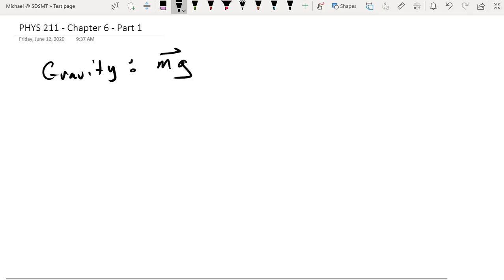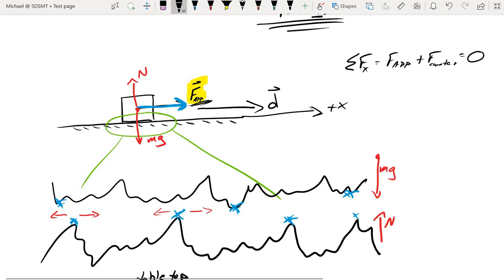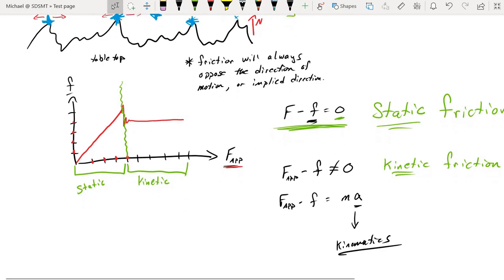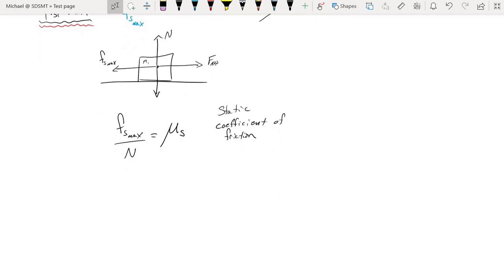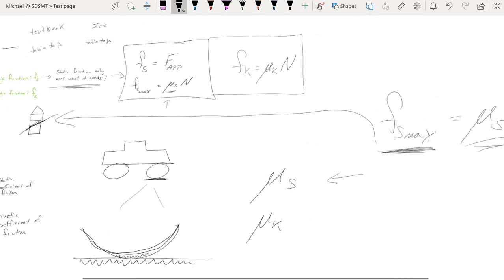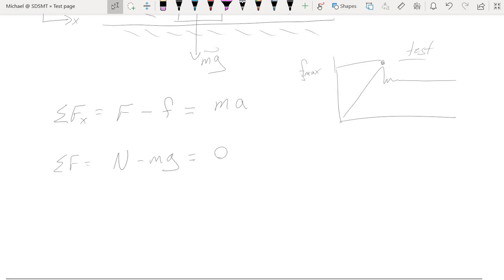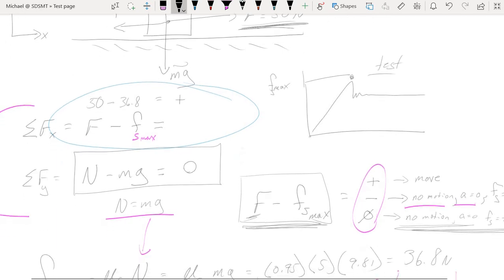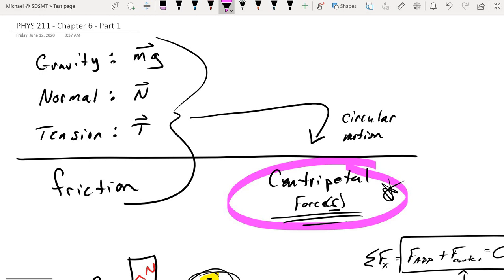PHYS 211 - Chapter 6 - Part 1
0:00 Recap of forces
4:25 Defining friction
12:30 Friction Vs. Applied force
18:15 Static Friction & Kinetic Friction
24:25 Maximum Static Friction
43:30 Example problem, does it move?